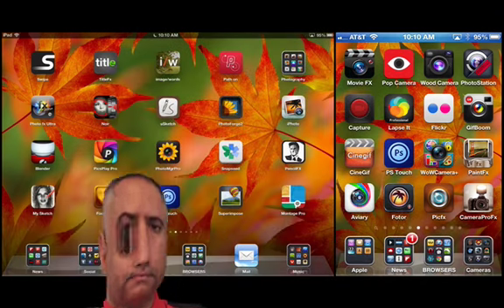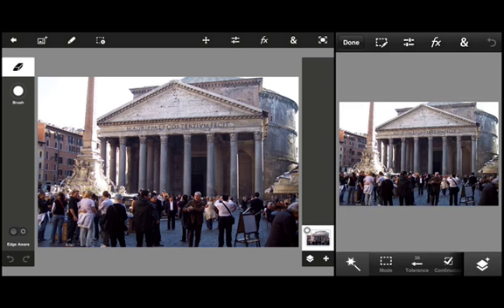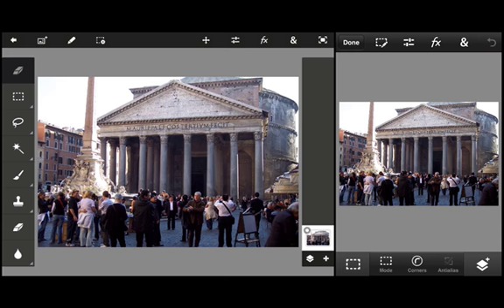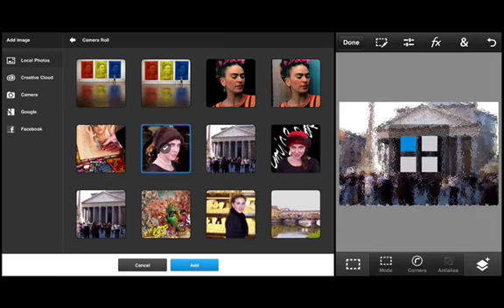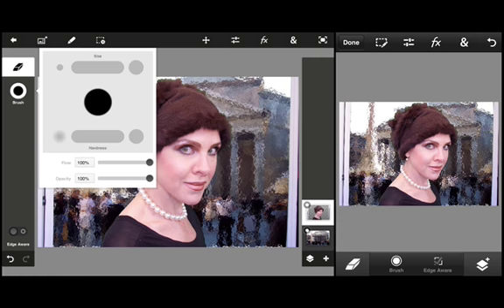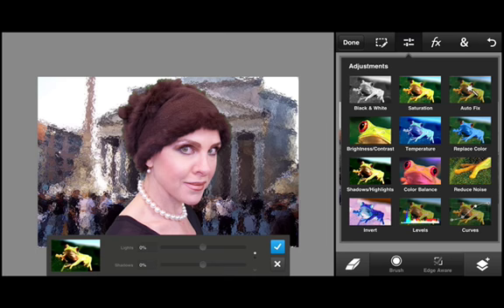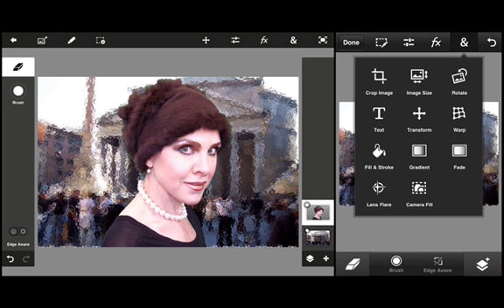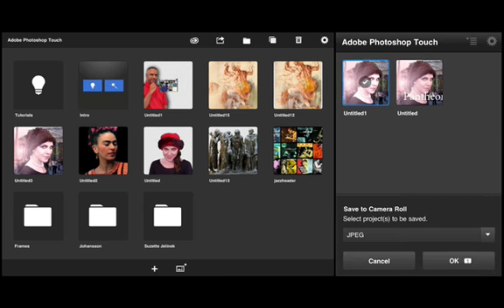Adobe PS Touch: iPhone & iPad Comparison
Adobe PS Touch is now available for phone devices. For this episode, I focus on the iPhone version and examine how it compares to the iPad.